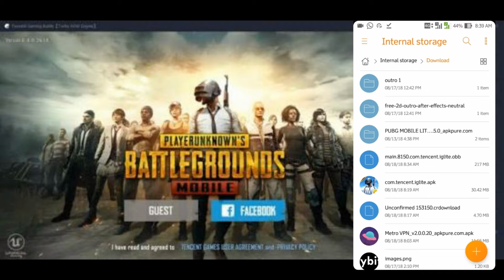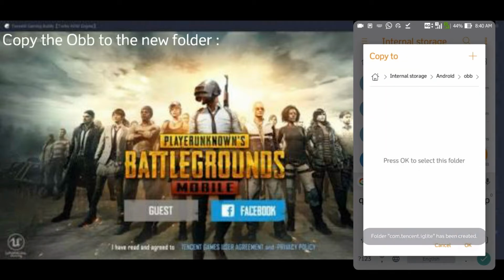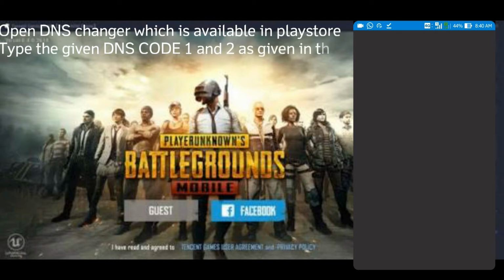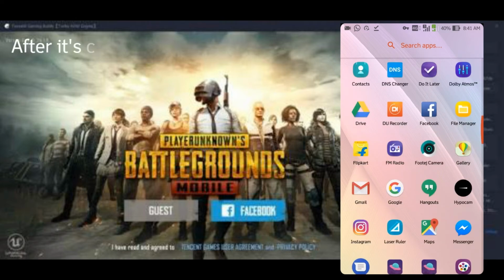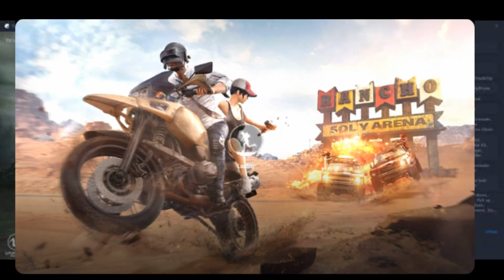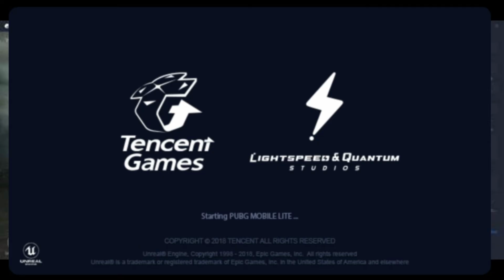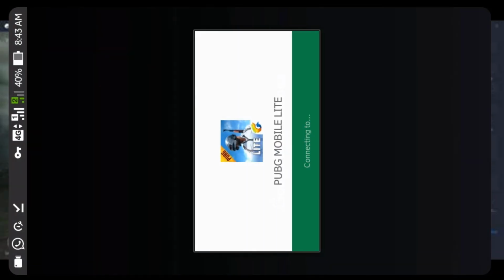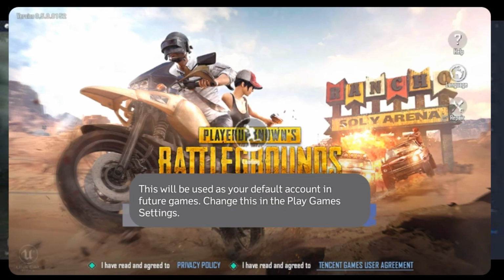||PUBG LITE LATEST VERSION DOWNLOAD||UPDATED AUG 18||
Show you how to download PUBG lite latest version August 18 by deleting the app of the before version and installing the new APK and OBB . THE LINKS  are given below